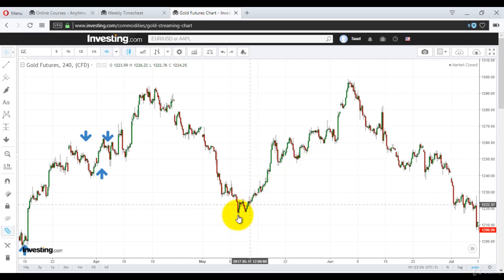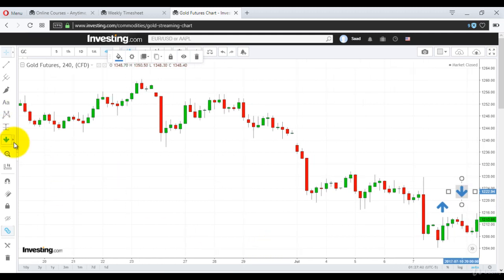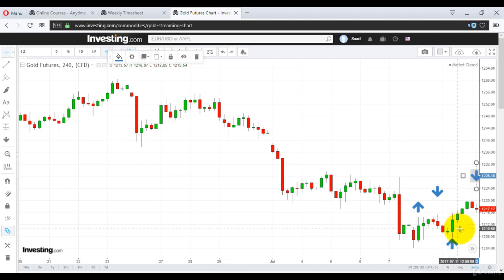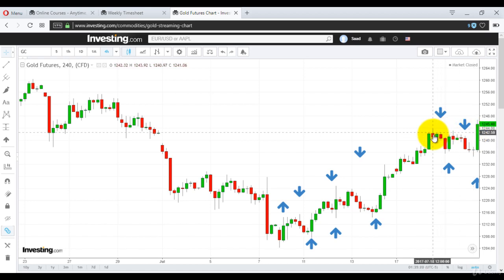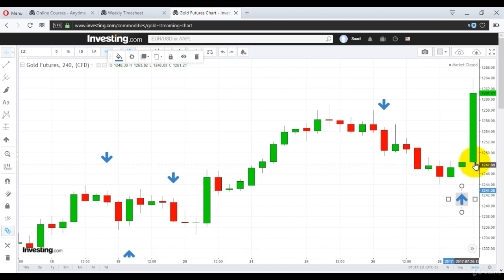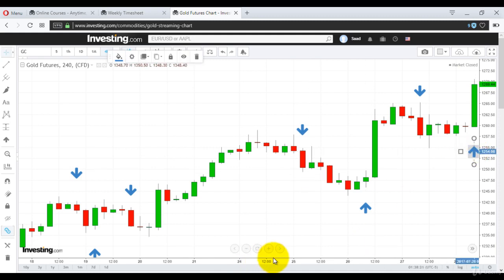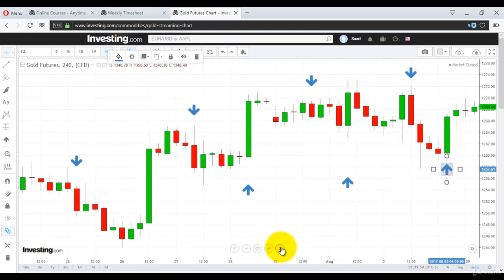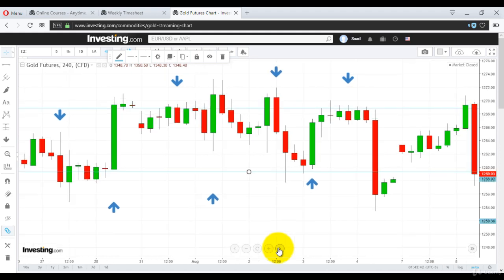3. Gold Futures Short Term Candlestick Trading.mp4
3. Gold Futures Short Term Candlestick Trading.mp4